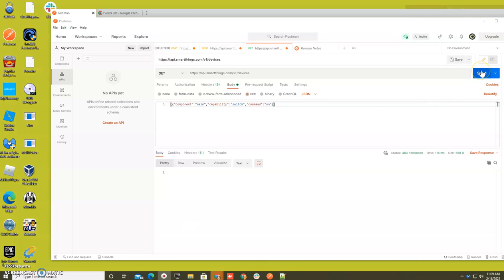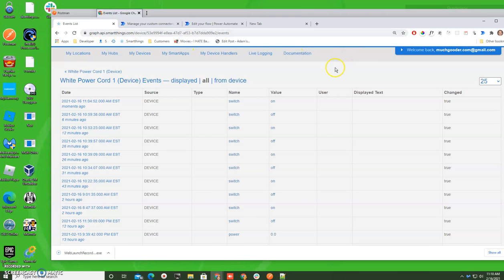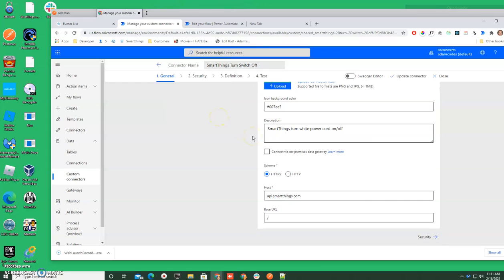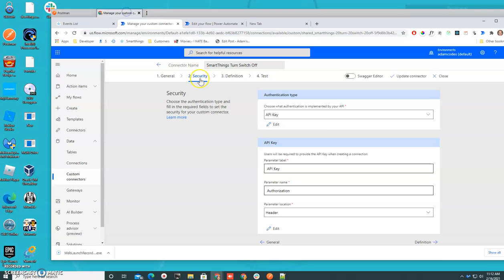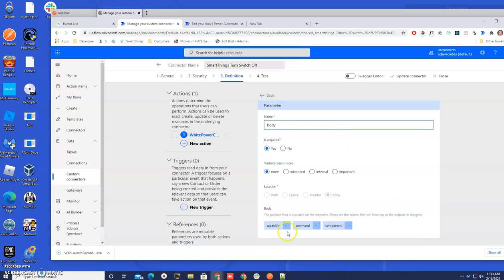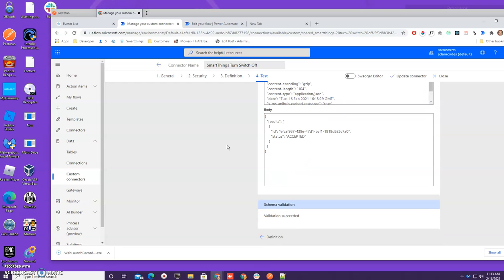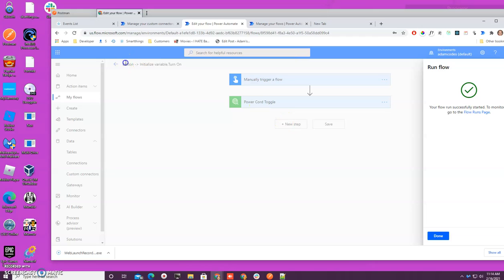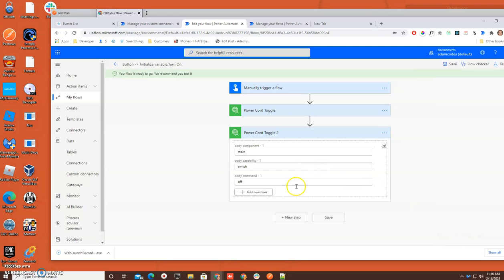Power Automate Update SmartThings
This video will show you how to update a SmartThings device from Power Automate using a custom connector.   You can find out more information on this video